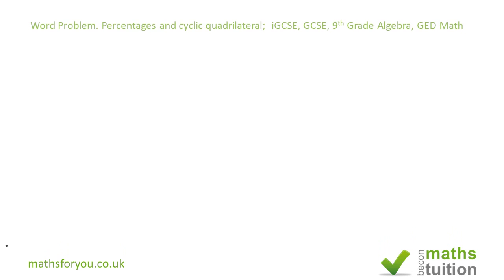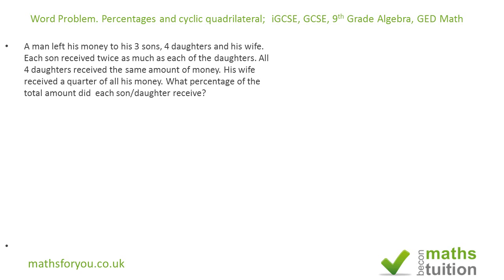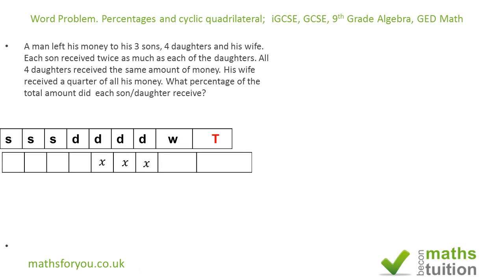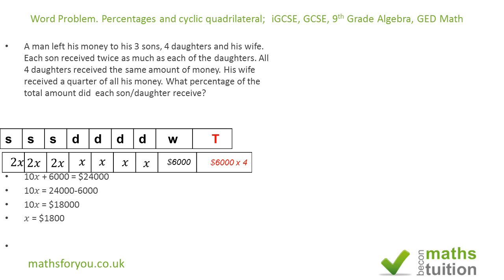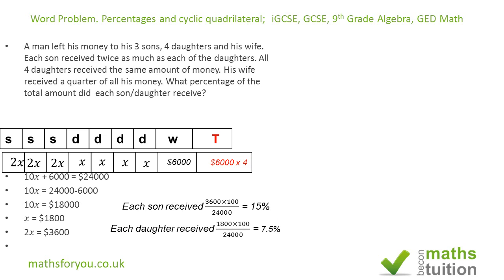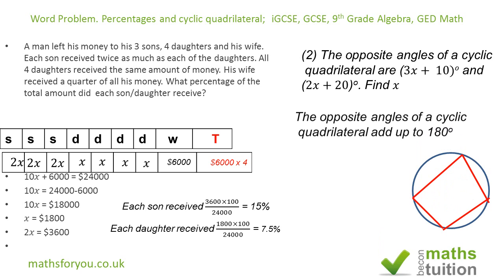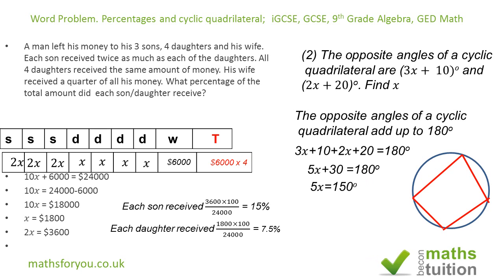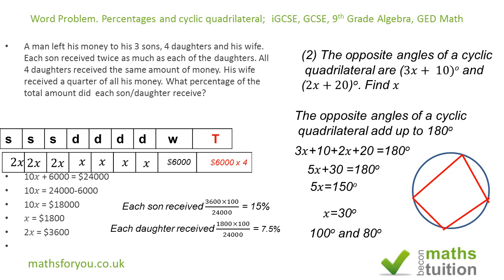Word Problem Algebra, Percentages, Circle Theorem, iGCSE, GCSE, 9/10th Grade Algebra, GED Math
Word problem, algebra, percentages, Ratio, cyclic quadrilaterals.  This is another topic on/in my series of word problem. this time I am looking at percentages and cyclic quadrilaterals.